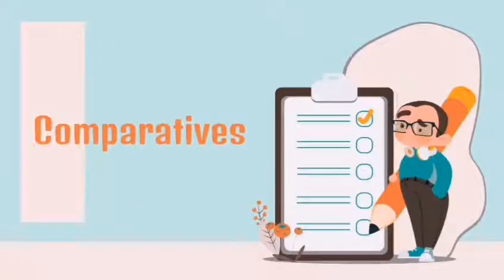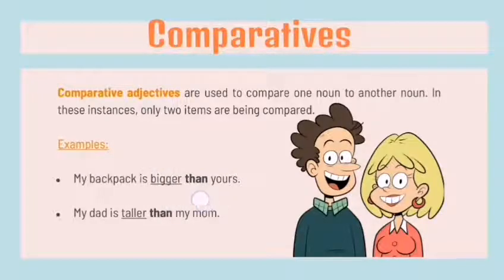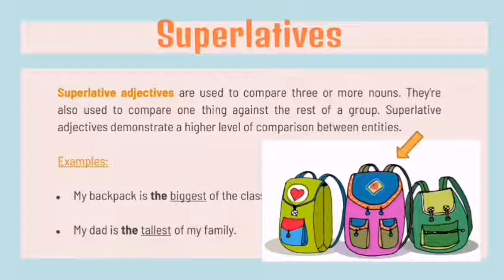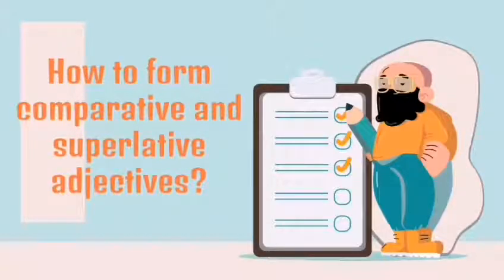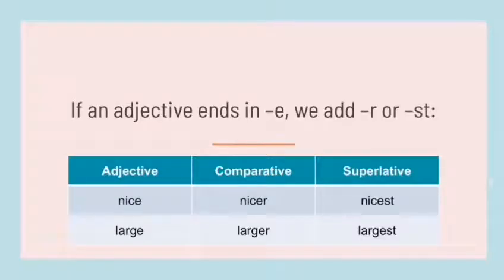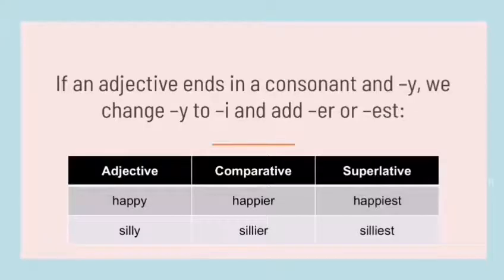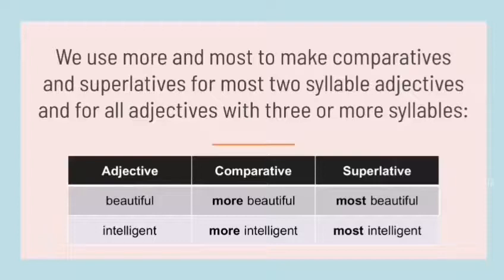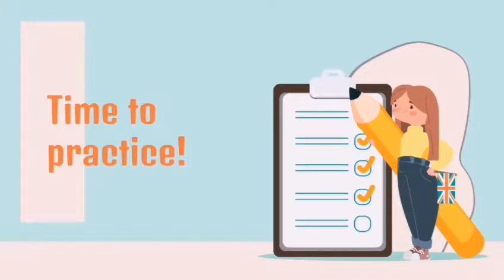Comparatives and Superlatives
Let's talk about comparative and superlative adjectives, what do we use for, when are necessary and the rules that we must follow.